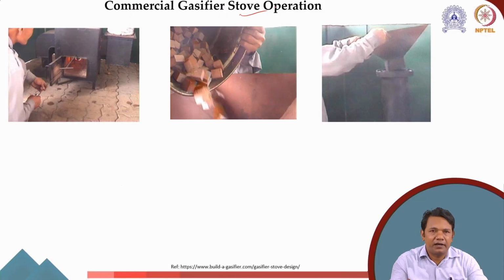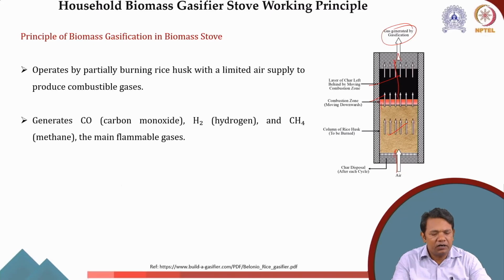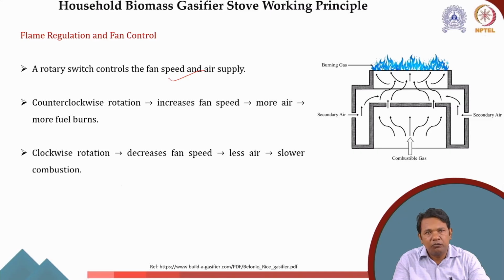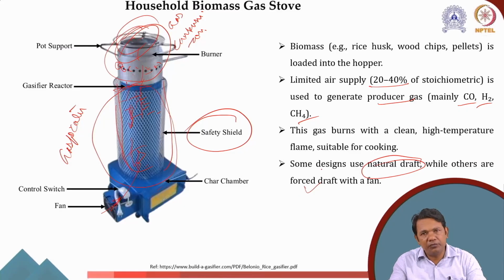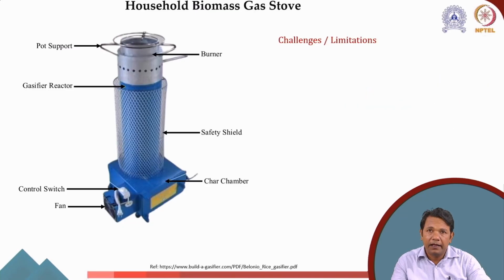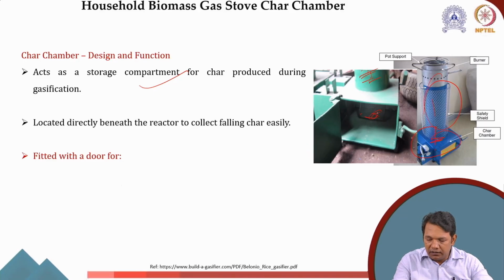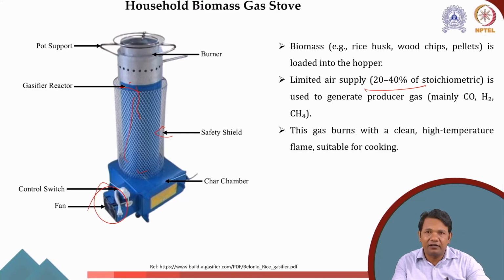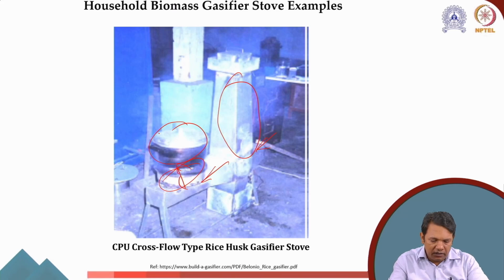Lecture -18 : Household Biomass Gas Stoves